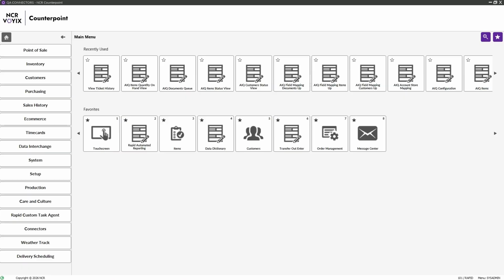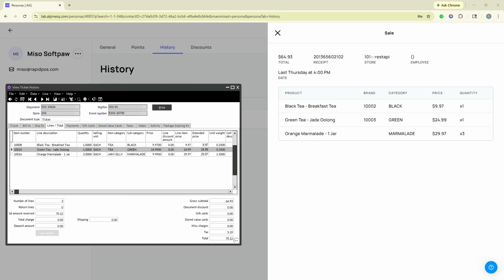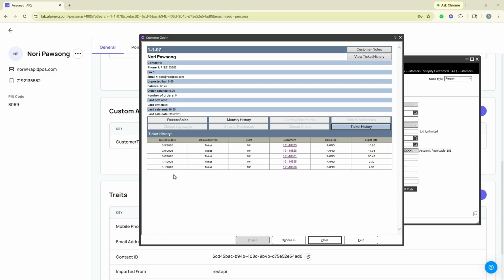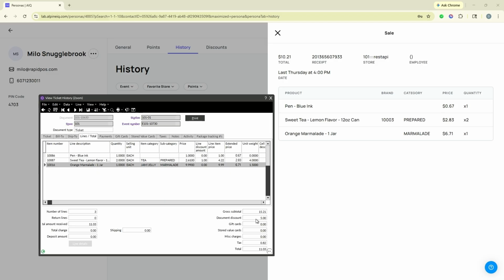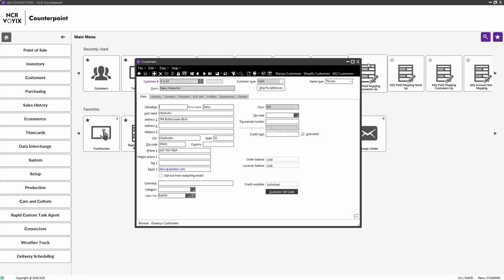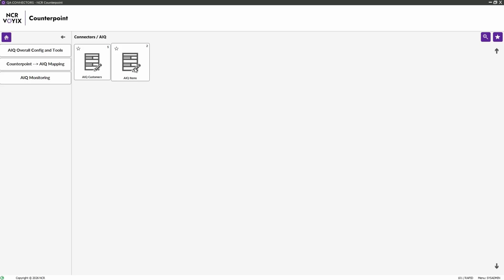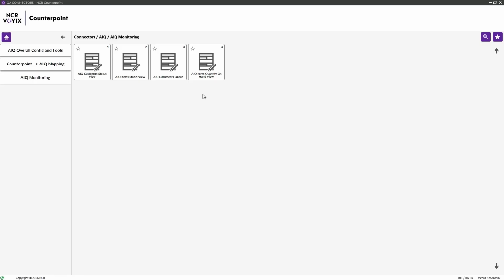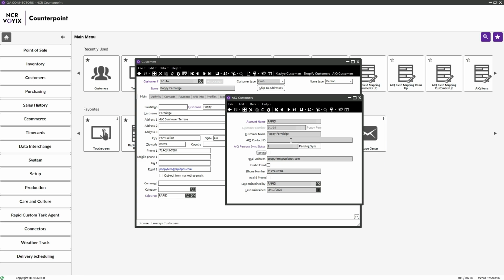Rapid POS: AIQ Connector Overview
In this video we explore Rapid's AIQ Connector, showing how Counterpoint customers, transactions, and product data automatically sync to AIQ - unlocking smarter segmentation, targeted email campaigns, and SMS marketing. Follow along as we demonstrate real examples and the tools used to manage and monitor the integration.

00:00 – Overview of Rapid's AIQ Connector & Sample Customer Sync
• Introduction to the Rapid AIQ Connector and how it syncs Counterpoint customer and transaction data to AIQ
• See how AIQ enables email and SMS marketing using POS sales data
• Review a sample customer record in Counterpoint and the same customer after syncing to AIQ

02:21 – Sample Document (Ticket) Sync
• Review a posted ticket synced to AIQ
• Learn how Extended Price (line price × quantity) works and how it differs from ticket totals
• Examine item fields synced with ticket history including (category, subcategory, brand, etc.)
• Review Shopping Habits and other insights calculated by AIQ

06:56 – AIQ Consent Information
• Overview of consent settings managed within AIQ (loyalty membership status, email marketing consent, text message marketing consent, age-gating, etc.)
• Note: Consent is managed within AIQ, not by the connector

07:53 – Deeper Dive on Sample Documents (Tickets)
• Extended price vs ticket totals
• Line-level discounts vs document-level discounts
• Transaction date and time details
• Reviewing multiple transactions for the same customer
• First and Last Name vs Company Name handling

14:38 – Creating a New AIQ Customer in Counterpoint
• Create a new customer using Counterpoint Touchscreen and see how the AIQ customer record is automatically created
• Sync Status Overview
• Demonstrate how Email and Phone values are populated based on configuration settings

18:22 – AIQ Connector Configuration & Tools
Review configuration settings in Counterpoint including:
• AIQ Configuration
• AIQ Account Store Mapping

Connector tools explained:
• Run AIQ Connector
• Mark All AIQ Messages as Read

21:54 – Viewing AIQ Customer Records and Item Records
Learn how to review:
• AIQ Customer Records in Table View
• AIQ Item Records in Table View

23:38 – Counterpoint to AIQ Field Mapping
• Review Customers Up field mapping
• Review Items Up field mapping
• Review Documents Up field mapping
• Discuss opportunities and limitations for custom field mapping

26:03 – AIQ Monitoring Tools
• Review Customer Status View
• Review Item Status View
• Review the Documents Queue
• Review the Quantity on Hand View for the CRM_AIQ location group
• Demonstrate how filters and table view can be used to identify sync issues

29:09 – Conclusion
Final recap including:
• Example of manual AIQ customer record creation
• Deleting an AIQ customer record
• Controlling which customers sync to AIQ
• Where to find documentation and support